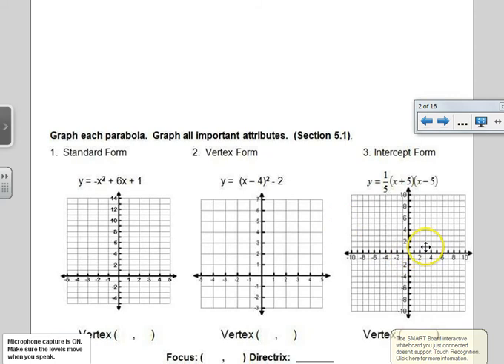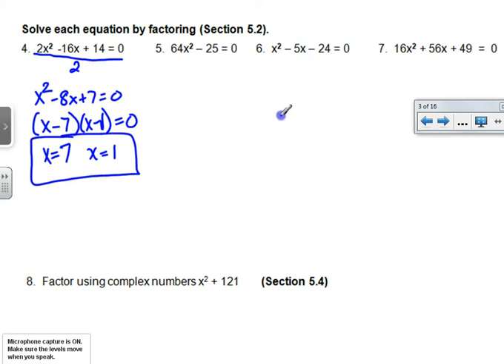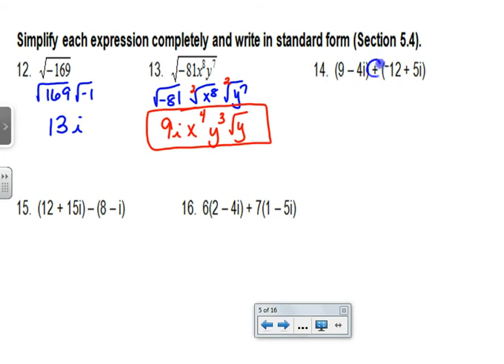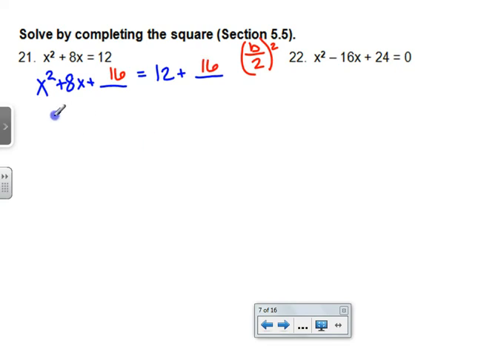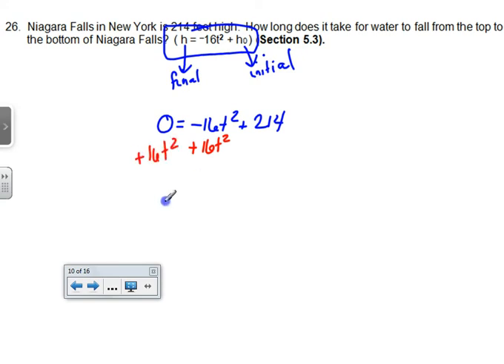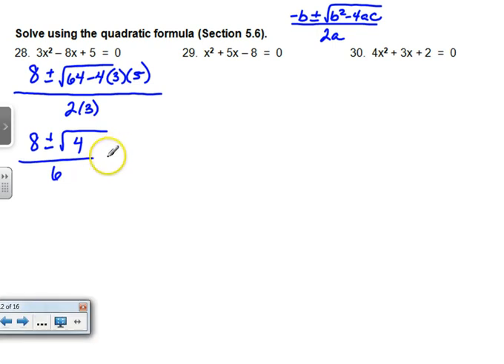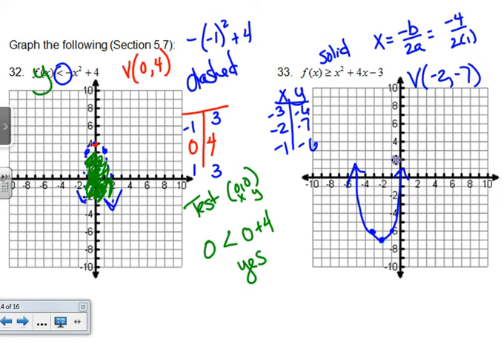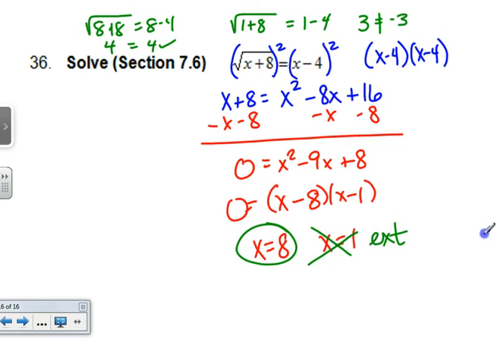Unit 2 Review Algebra 2 2013